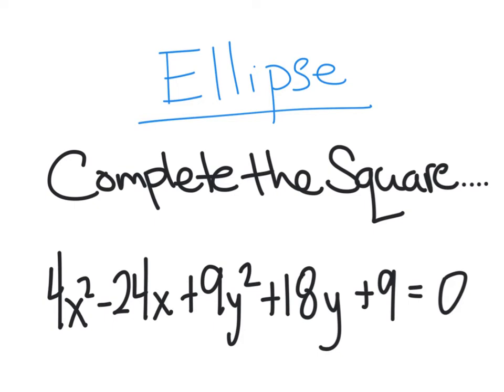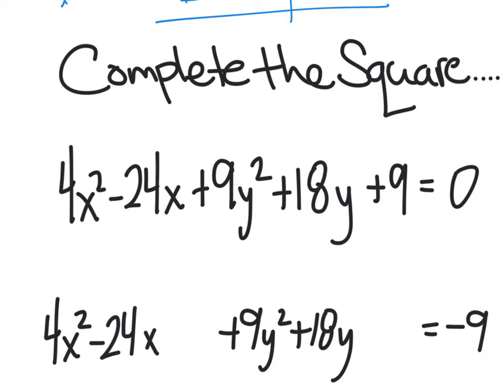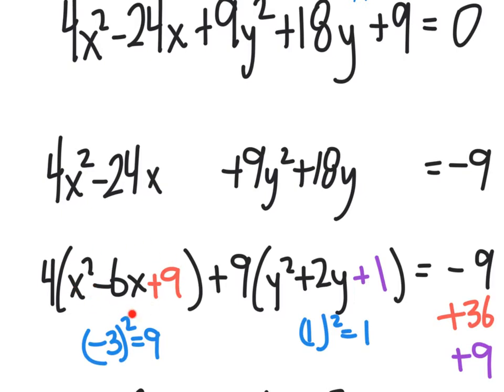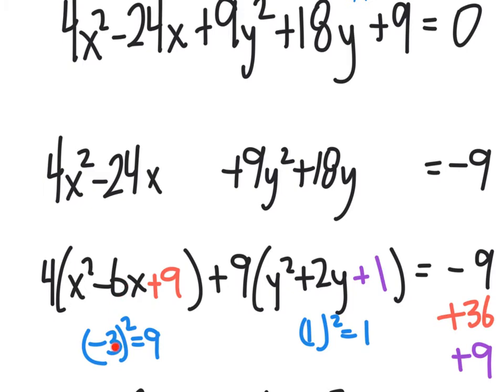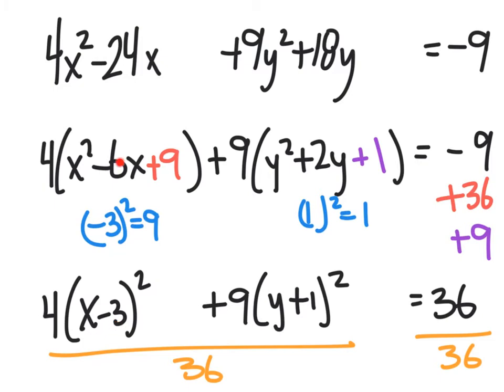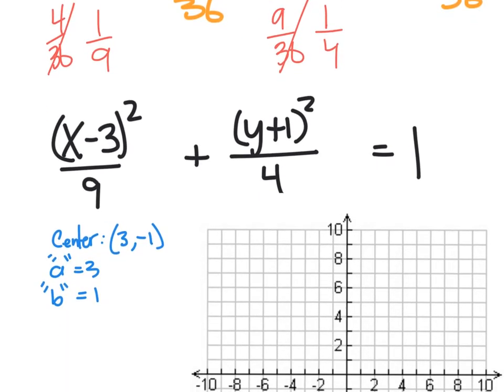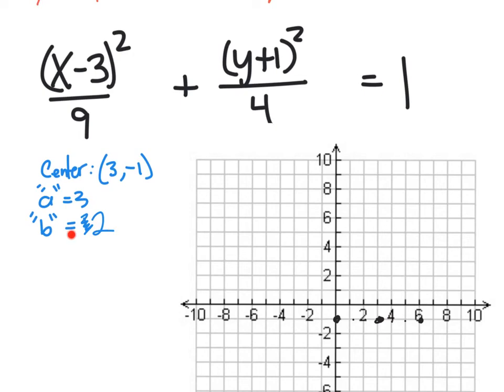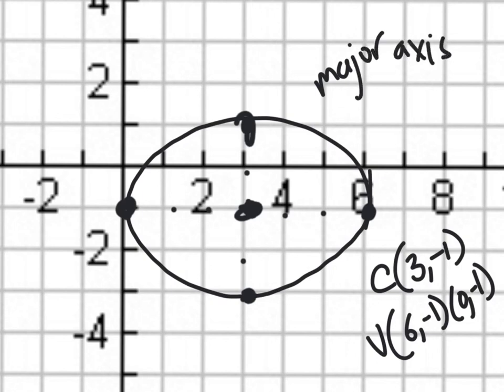TPC week 4 part 4 completing the square to graph ellipse